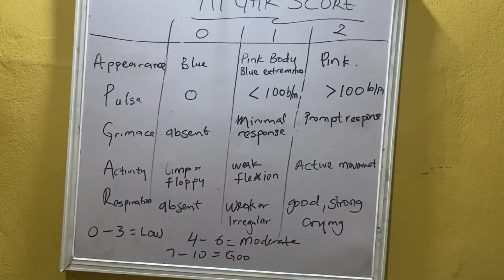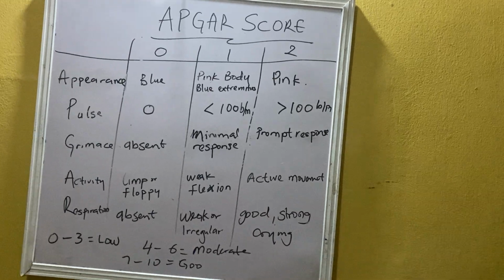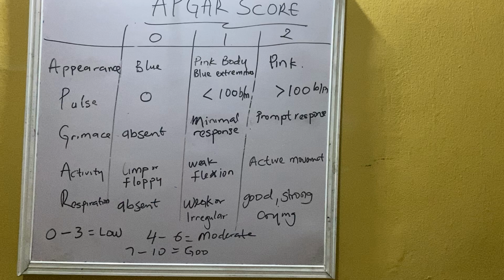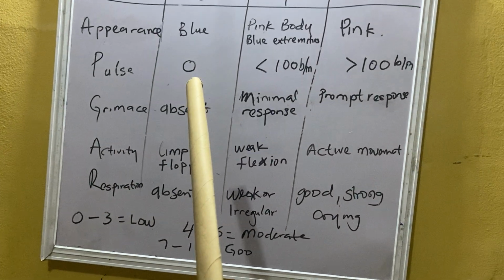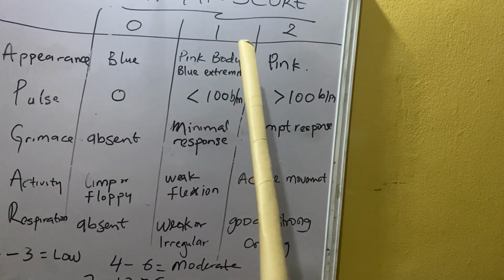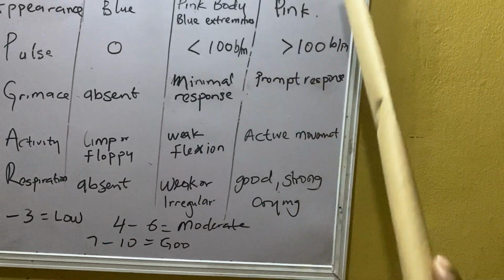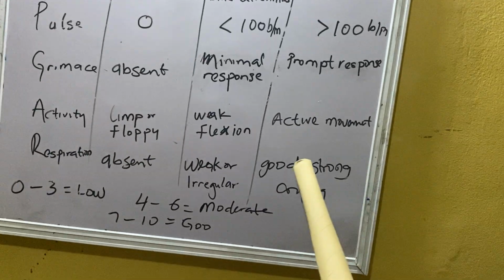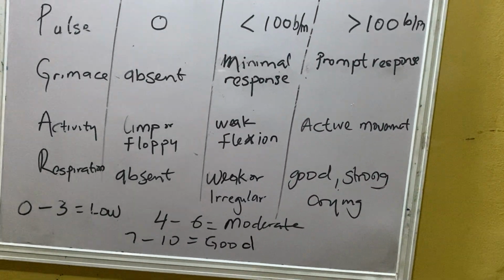APGAR Score Explained in 5 Minutes | Nursing & Midwifery Students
YouTube Description

In this video, we’ll learn about the APGAR Score—a quick assessment used to evaluate a newborn’s condition immediately after birth. 👶🏽🩺

You’ll learn the 5 components of the APGAR Score:

* A — Appearance
* P — Pulse
* G — Grimace
* A — Activity
* R — Respiration

We’ll also discuss how each component is scored, how to calculate the total score, and what the score means in newborn assessment.

This video is useful for nursing students, midwifery students, medical students, and anyone studying maternal and newborn care.

📚 Learn • Understand • Remember